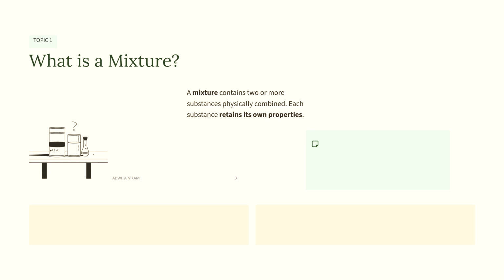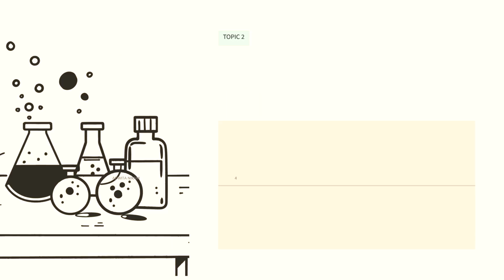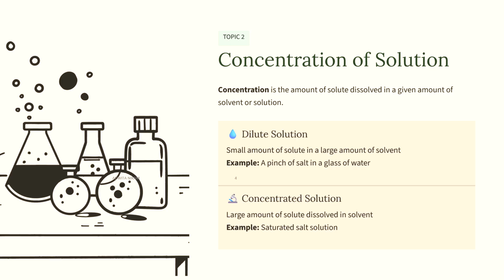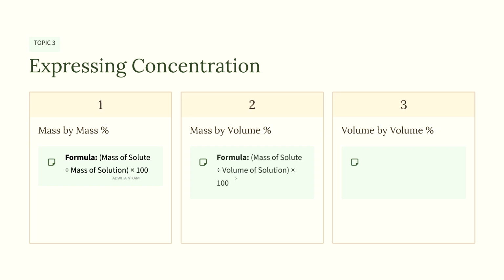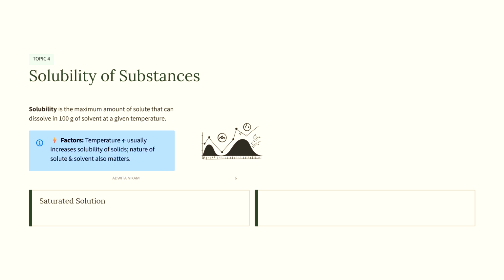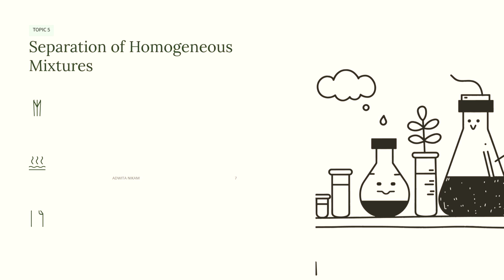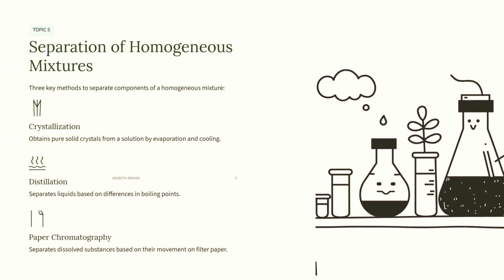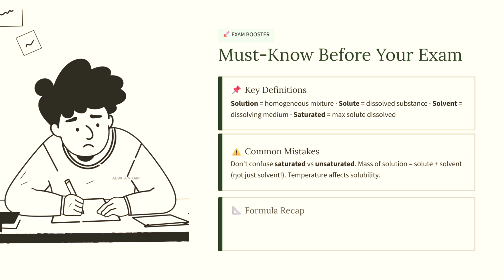Exploring Mixtures & Separation Techniques Exam Prep Guide | Class 9 Science | NCERT 2026-27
Need a quick revision before your Science exam? You're in the right place!

In this video, we'll revise the most important concepts from Chapter 5: Exploring Mixtures and Their Separation in under 10 minutes. Based on the latest NCERT (2026–27), this video is perfect for last-minute revision, unit tests, and CBSE exam preparation.

📚 Topics Covered:

✅ Classification of Mixtures
✅ True Solutions
✅ Concentration of Solutions
✅ Mass by Mass Percentage
✅ Mass by Volume Percentage
✅ Volume by Volume Percentage
✅ Solubility of Substances
✅ Separation of Homogeneous Mixtures
• Crystallization
• Distillation
• Paper Chromatography

🎓 Learn. Understand. Score Better.
— Adwita Nikam